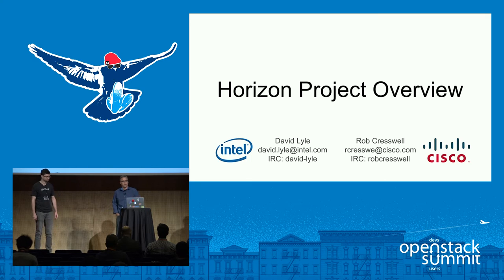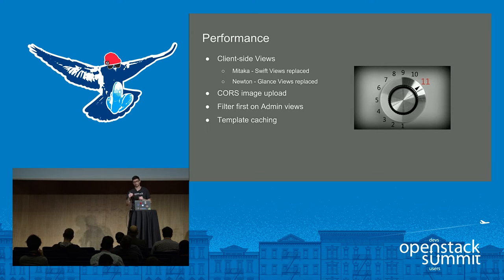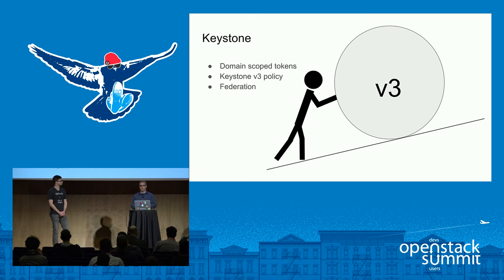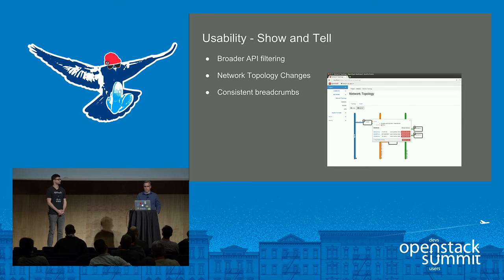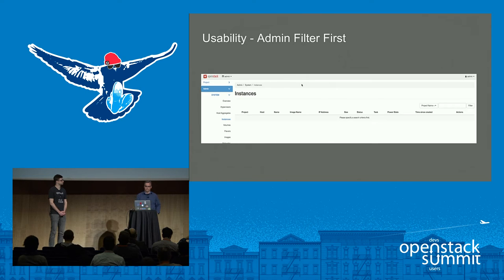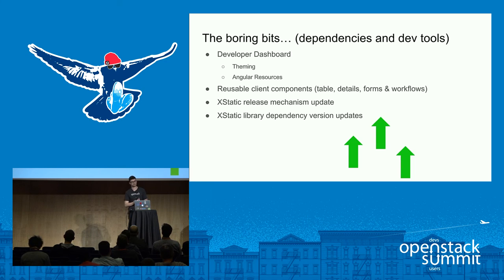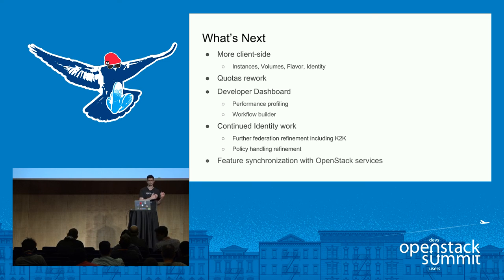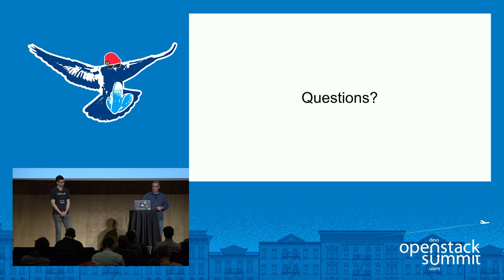Horizon Project Overview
During the past few cycles, the Horizon team has made progress in several areas. In this session, we will provide an update on the team's accomplishments and where Horizon is heading in the Ocata release. Come hear the current and former PTL detail the project's successes and where things are headed in Ocata.